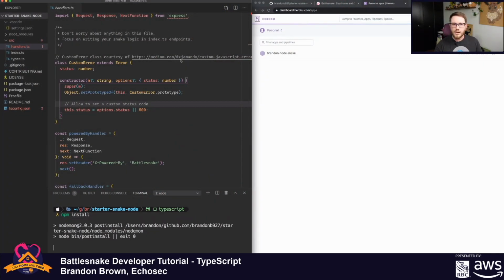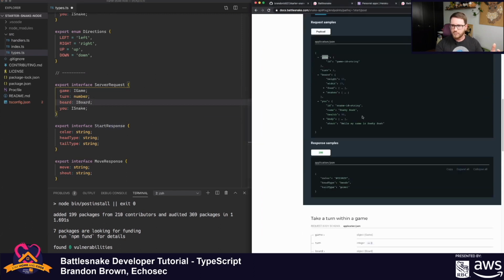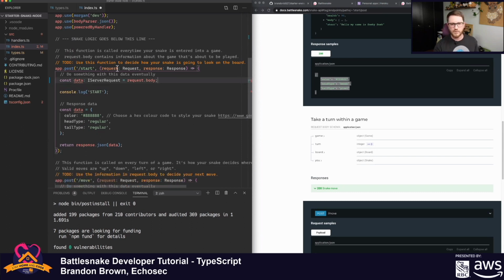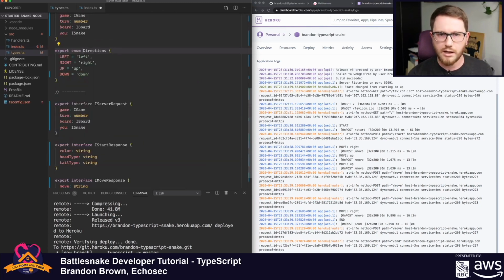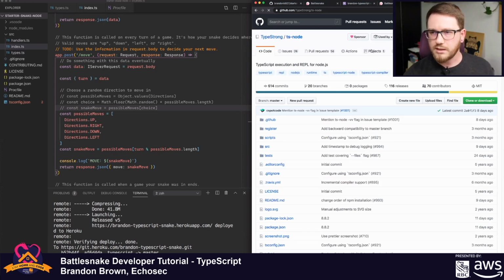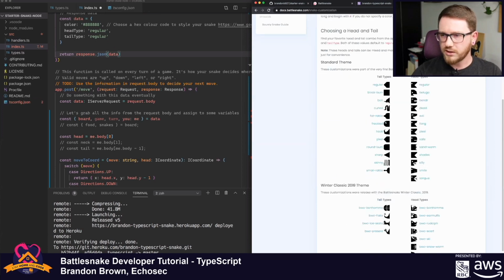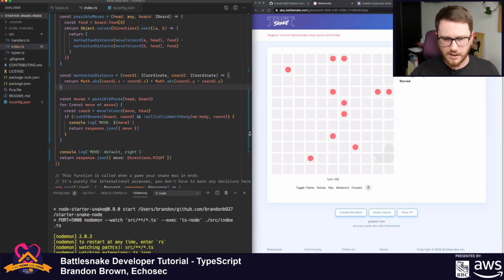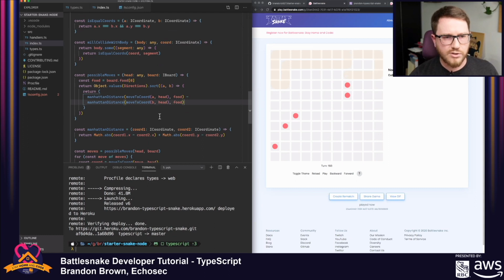Stay Home and Code - Developer Tutorial: NodeJS + Heroku - Part 2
Battlesnake veteran and community admin Brandon Brown converts his NodeJS starter snake to TypeScript and gets it deployed deployed through Heroku. He also covers running your code locally and testing your snake on battlesnake.com with ngrok.

Presented By:
Brandon Brown, Echosec

Canada